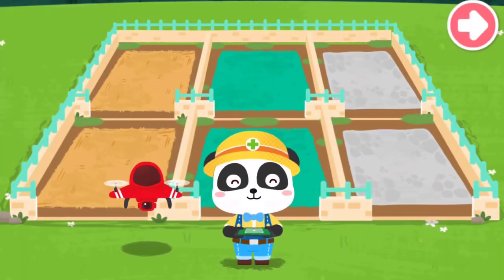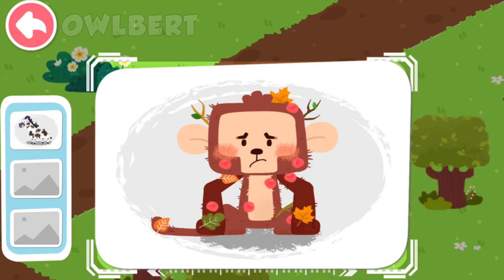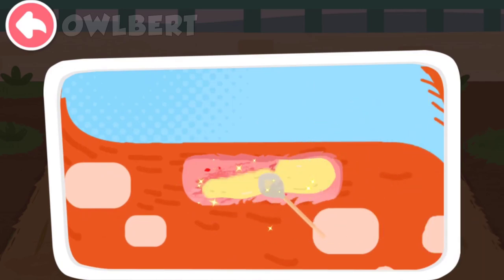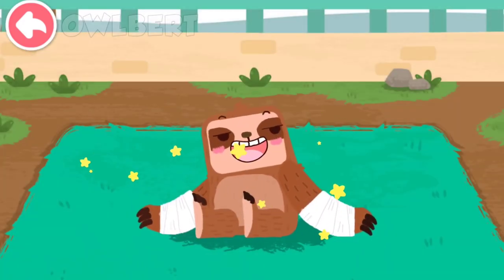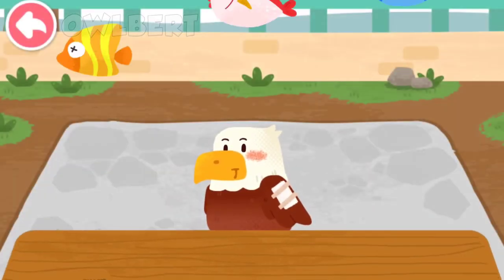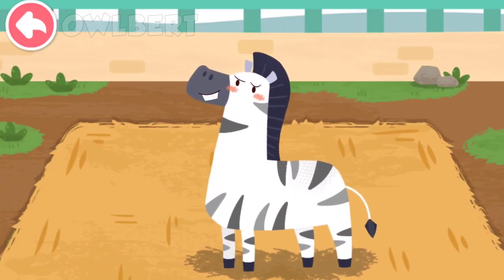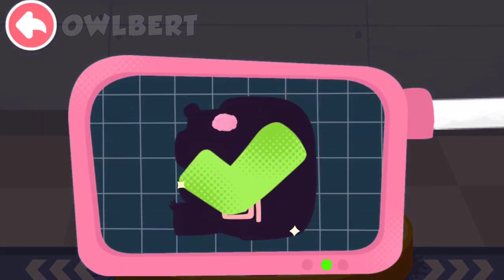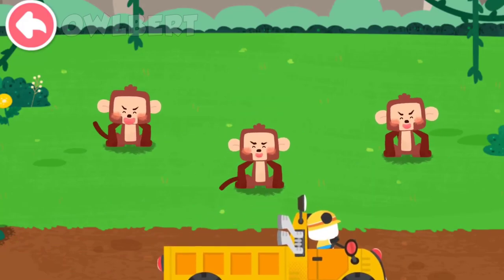Baby Panda - Care for animals - Become a veterinarian and treat little animals | BabyBus Games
Little animals need your help! Take care of them and give them treatment. Pick new homes for these animals and help decorate them!

Features:
- Take care of 12 kinds of animals: Monkeys, brown bears, penguins, zebras, African elephants, little tigers, and more!
- Learn about characteristics and diet habits of different animals!
- Experience the daily work of a veterinarian, treat and care for little animals!

Content:
Search for animals
Before you go, pick up a cool truck. Do you like red, yellow or blue one? It’s up to you! Drive the truck and set out to search for little animals!
Use binoculars to verify their locations. Follow road signs to find the monkey, brown bear, penguin, and more. Bring them back to the rescue center!

Treatment for animals
Turn on the tap to clean the zebra by washing the dirt off it. Help the elephant fix its tusks and clean them with brush!
The monkey feels itchy. Please clean the leaves off its body! The hippo feels thirsty. Please feed it some water. Apply ointment on its wound and then apply a band-aid!

Feed animals
What does the little tiger like to eat? Beef or grass? Choose the right food and feed it! What about the penguin? You can feed the penguin with shrimp and fish!
Feed more animals: Bananas for monkey, aquatic plants for hippo, watermelons for elephant... Get to know their diet habits!

Decorate the homes
Pick a new home for little animals. Pick up a broom, sweep away the trash, and clean up their new homes. Then remove the old lawn and replace with new grass.
Trees, flowers, and mushrooms... which plants will you choose for decorations? With white fence and circular fountain, the new home is more beautiful!